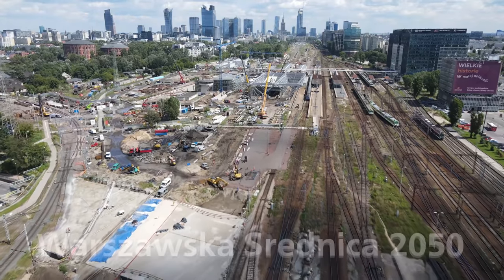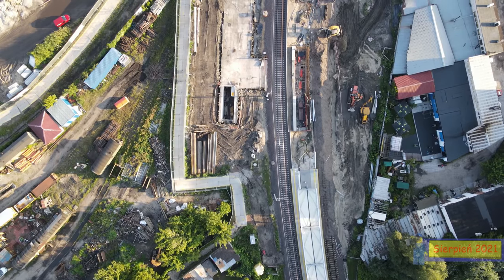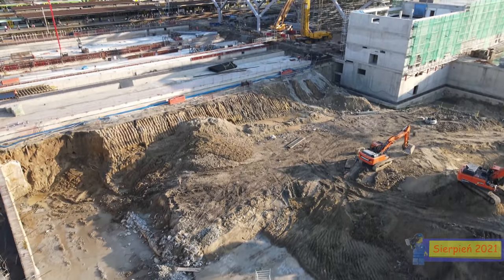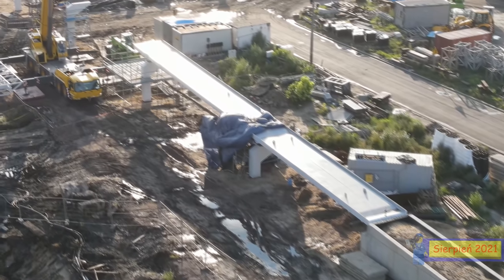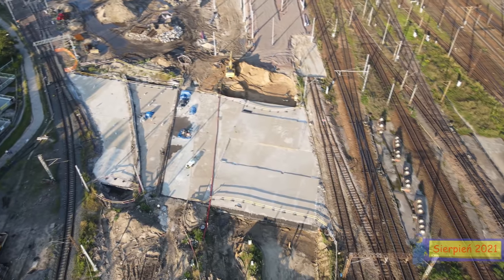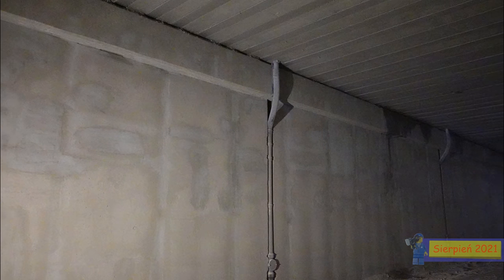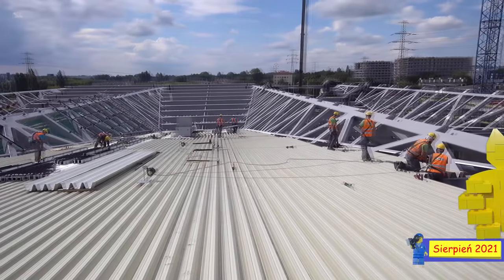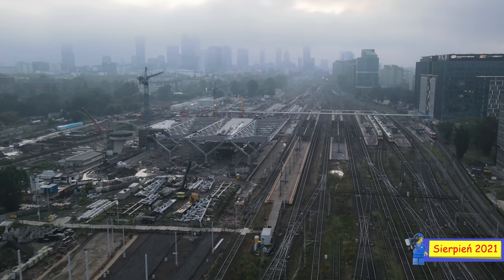#14 Na Dachu Nowej Zachodniej będą Panele Fotowoltaiczne! - Sierpień 2021 - Warszawska Średnica 2050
Witam ponownie na Zachodniej!
Tym razem pokażę wam jak wygląda budowa prosto z placu budowy i nie tylko...

Bardzo dziękuję Budimex za pozwolenie oraz zorganizowanie naszej wycieczki po placu budowy dzięki czemu mógł powstać tak dokładny film.

Spis Treści
00:00 Intro
00:39 Wstęp
01:09 Peron 9
02:23 Tunel do Odolan
03:29 Kładka
04:32 Perony 6, 7 i 8
07:49 Nowy dach
10:18 Tunel Prymasa Tysiąclecia
11:29 Torowisko Wschodnie
12:01 Torowisko Zachodnie
14:02 Ciekawostki
15:33 Zakończenie
16:58 Outro

W tym filmie nie ja robiłem miniaturkę, jak wam się podoba?

Do dolecenia w kolejnym odcinku...Awizonosz Autor projektu architektury stacji i wizualizacji - DWAA Architekci.